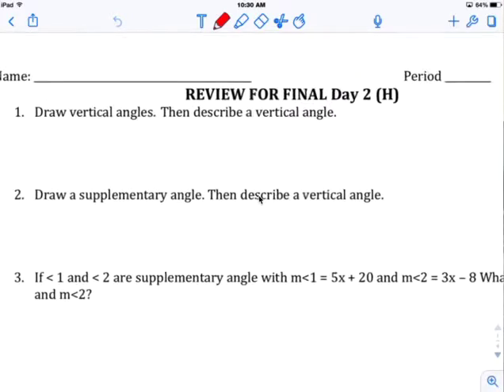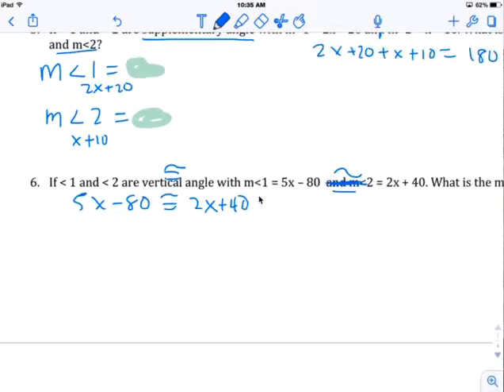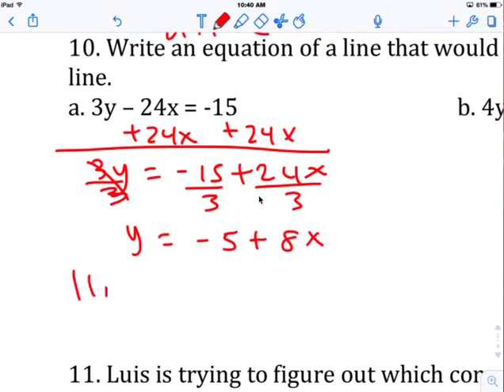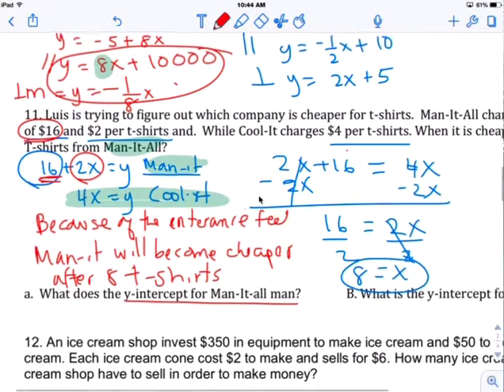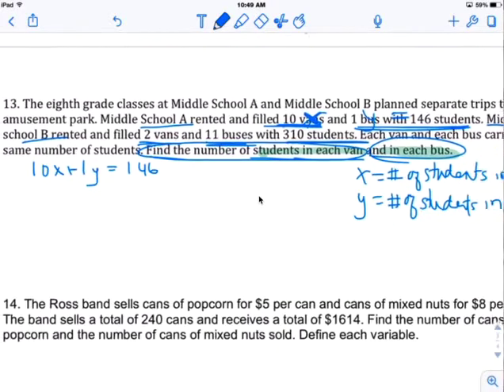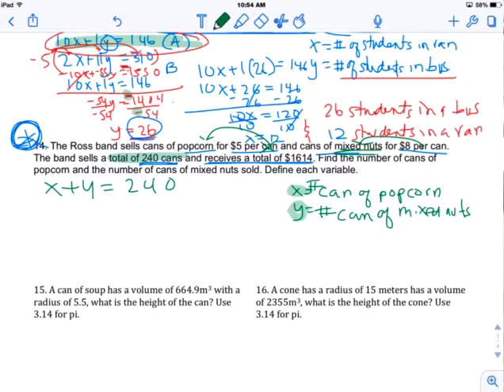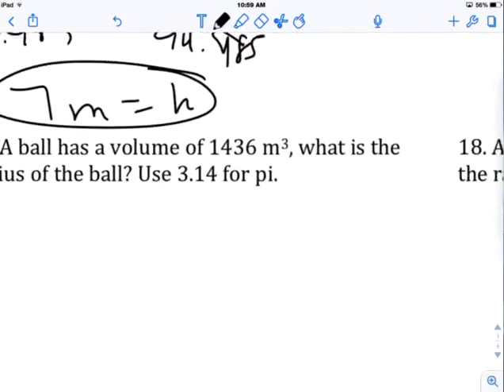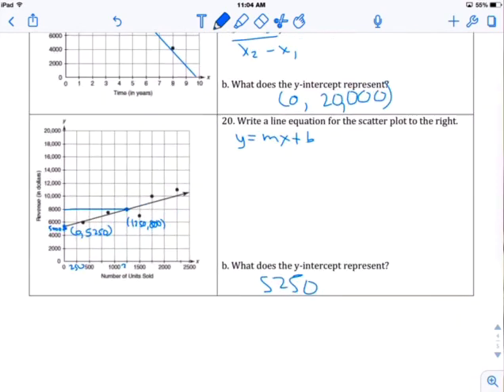Review for Final Day 2 H